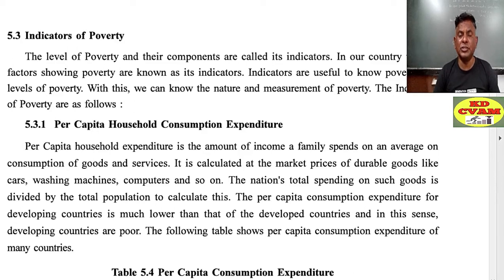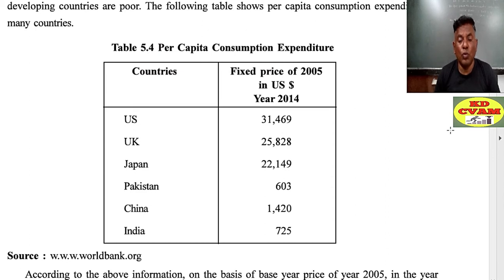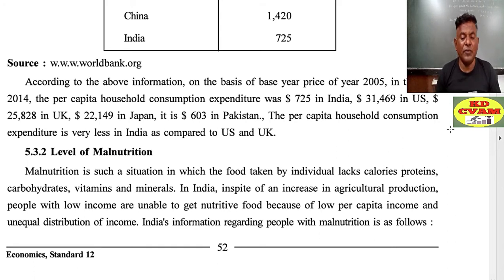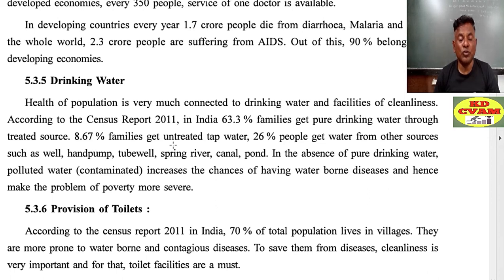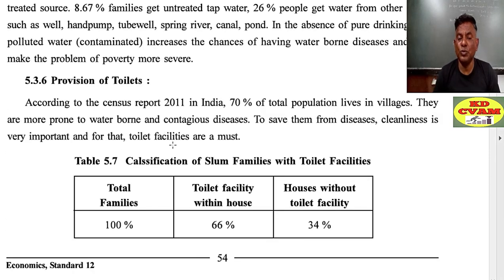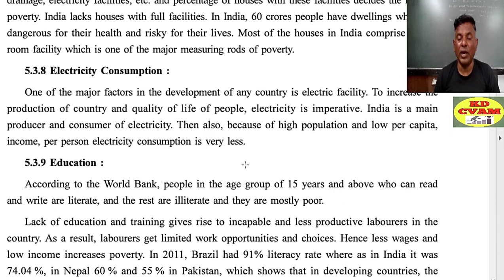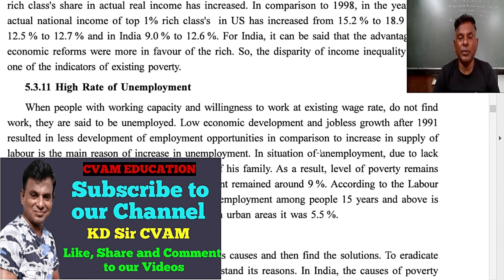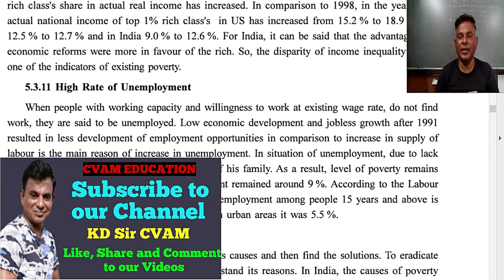Poverty - Part 3/chapter 5/Economics/Std 12/GSEB/By KD Sir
Dear Students,

This video is done to reach out to the many students who feel Economics as a boring subject , I have tried my best to give examples wih each explanation. With the intention to cover all your objective questions , I have read and explained line by line and word by word.

Nature of Poverty
Types of Poverty
Poverty line
Absolute poverty

Indicators of Poverty
(All ten indicators)

I hope you will watch this video to the full and if any querry exists plz write down in comments. you can also whatsup me or facebook KD CVAM

Regards